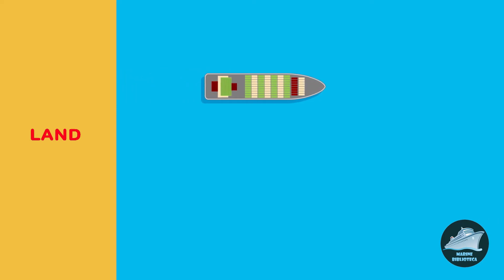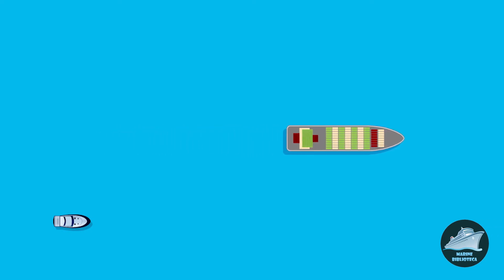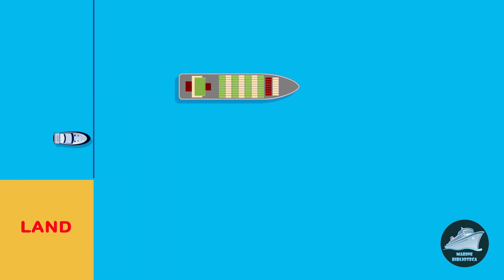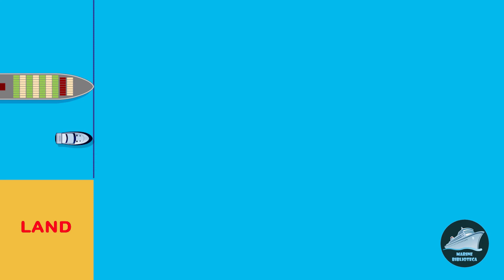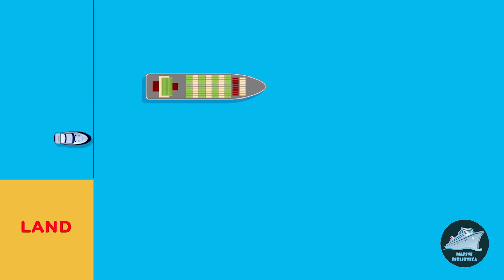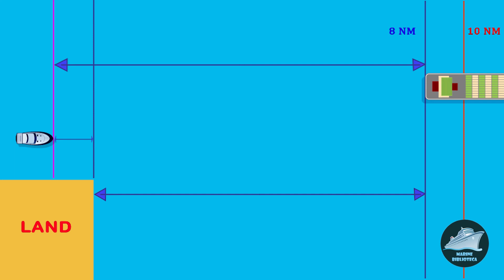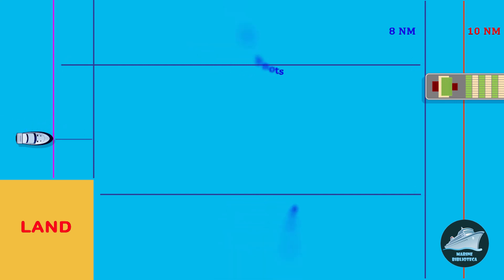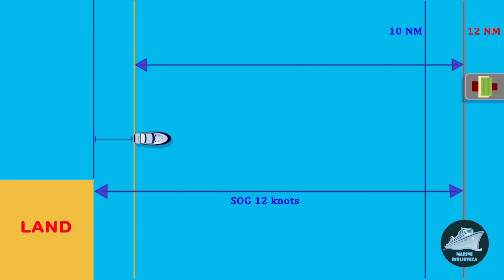Speed over Ground vs Speed through Water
This video will explain Speed over Ground and Speed through water with the help of three scenario.